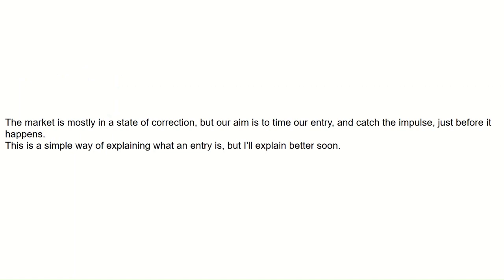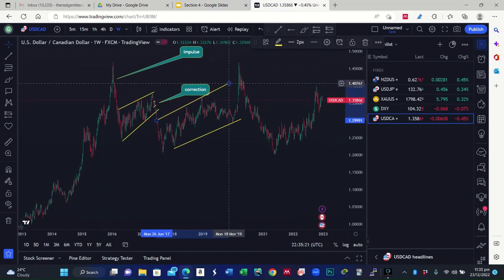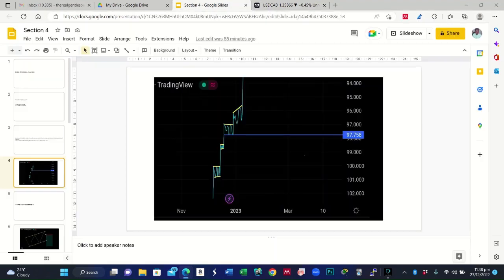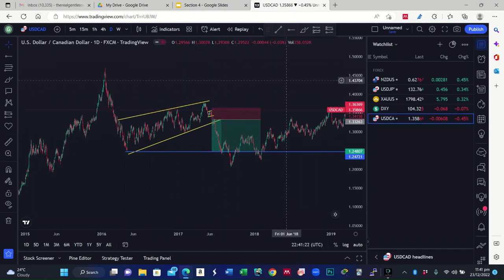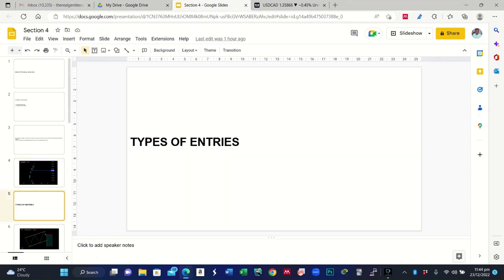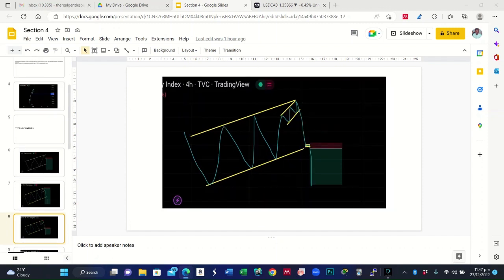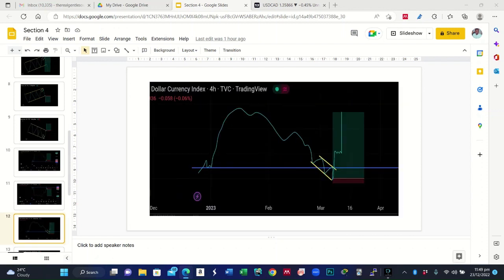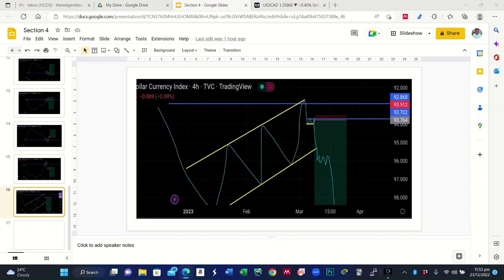Unlocking Market Insights: Navigating the Trends with Technical Analysis 🔍📈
The only Technical Analysis video you will ever need as a beginner who is enthusiastic about learning Forex trading from the very beginning